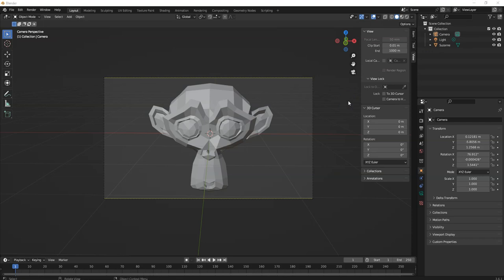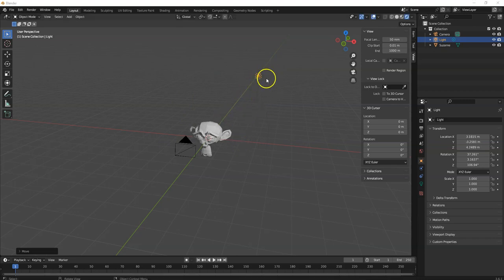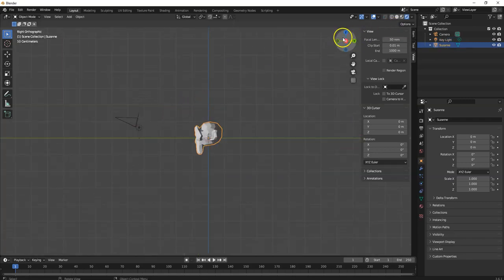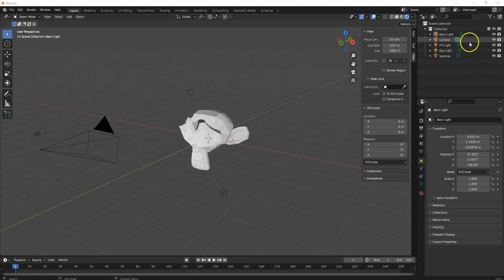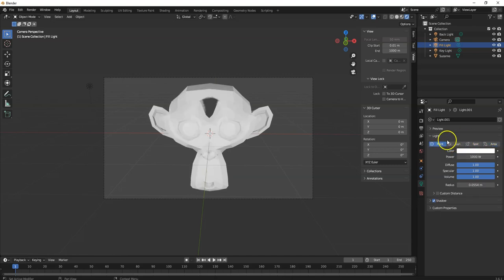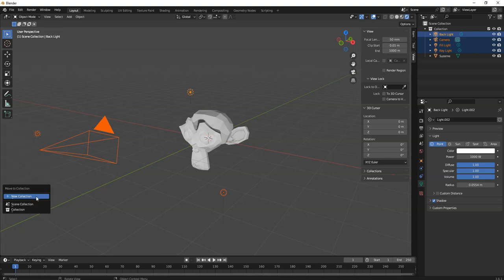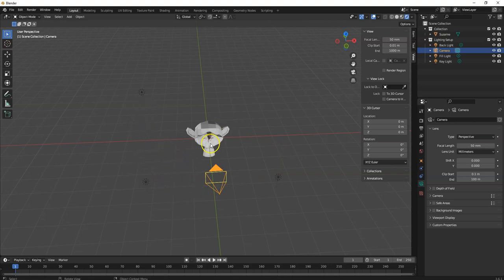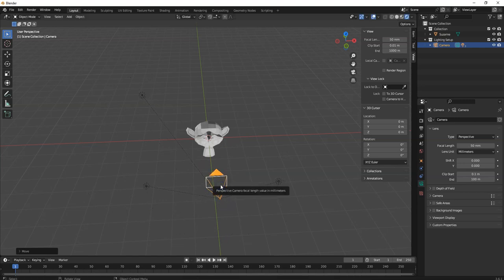1.7 Basic 3-point Light Setup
Using a basic 3-point light setup to control basic shadows in our scene.